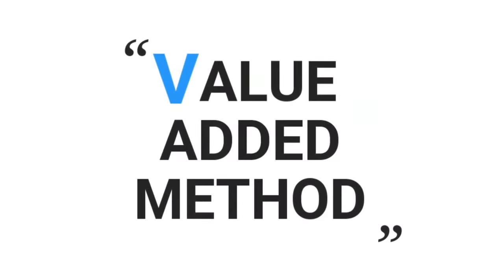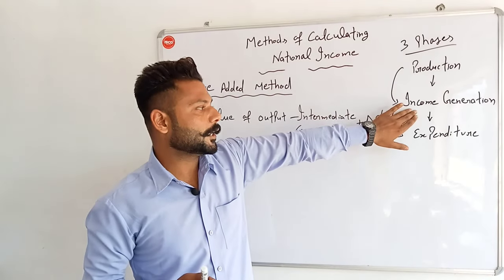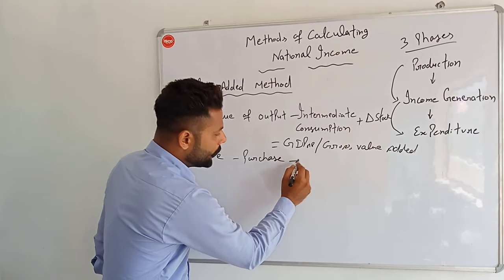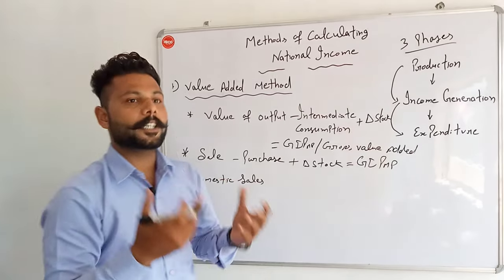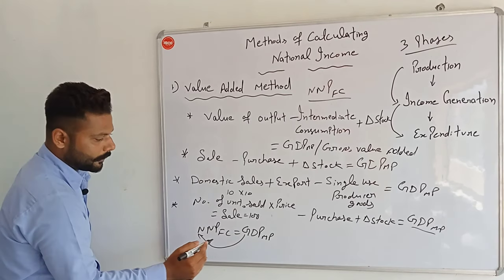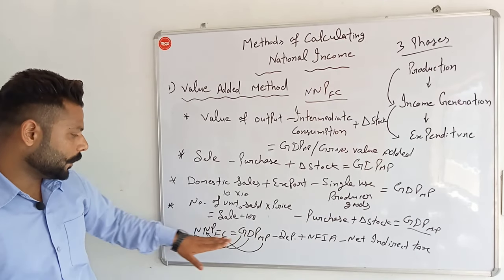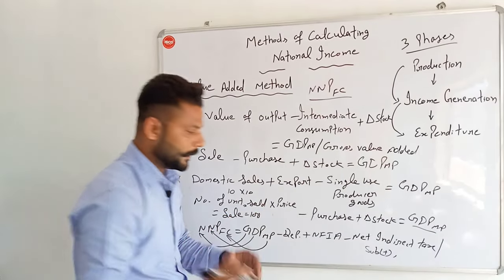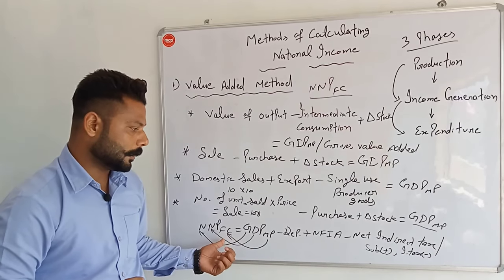VALUE ADDED METHOD